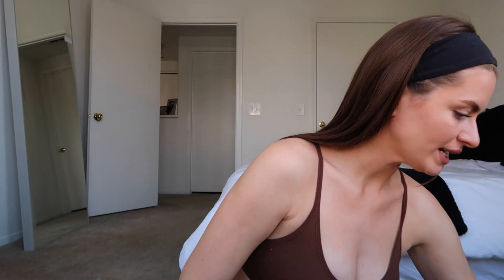everyday makeup routine 2021 | natural, easy & mostly drugstore products!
hey guys! i asked you over on instagram what you wanted to see and many of you wanted an updated everyday makeup routine! this is my simple & easy go to look! literally wear it every. single. day. i dont know how to do anything else lol ENJOY!!

Todays affirmation: Life is full of endless opportunities :)